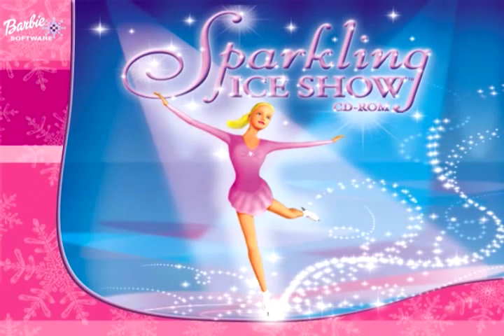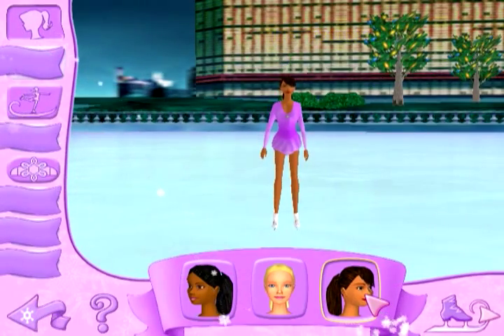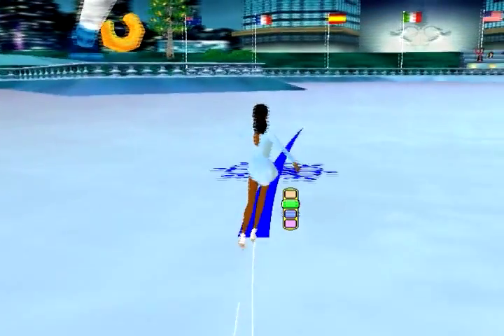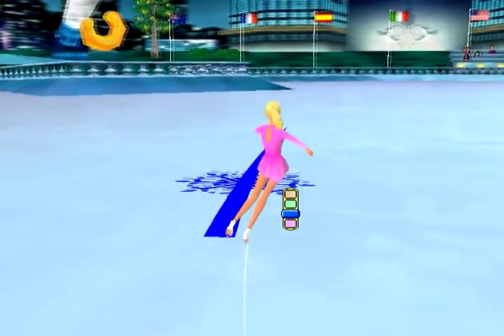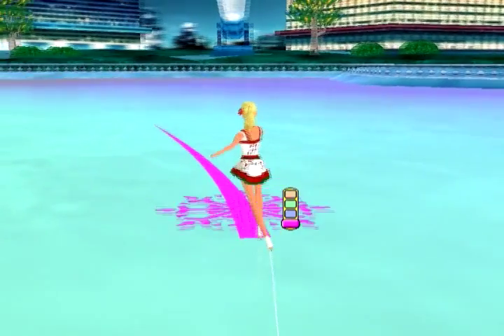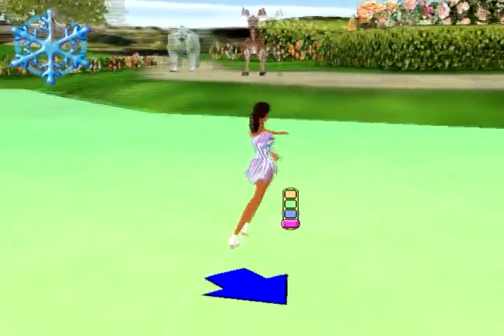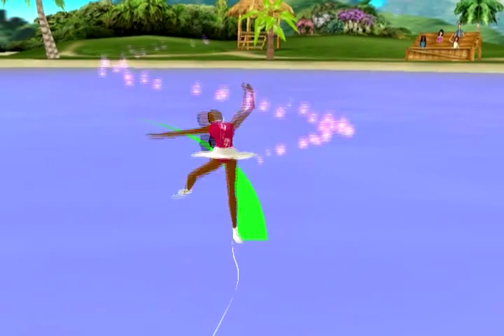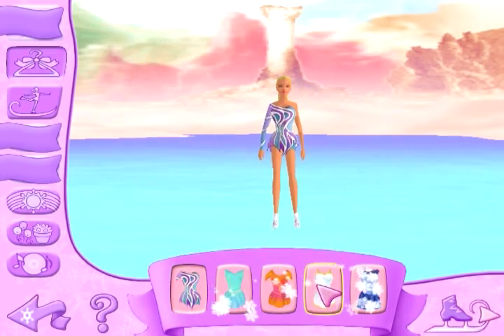Barbie Sparkling Ice Show PC Game Review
Join Barbie and her friends Christie and Teresa in making the most wonderful ice skating show the world has ever seen.